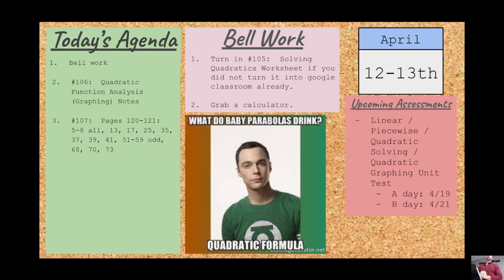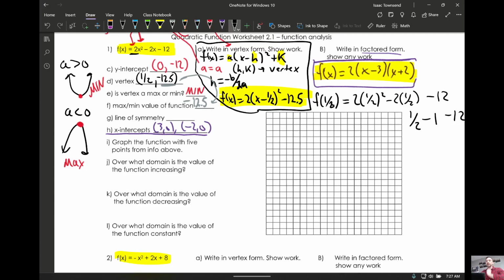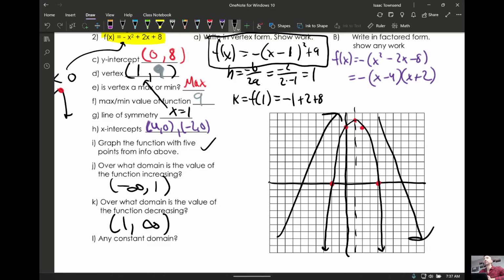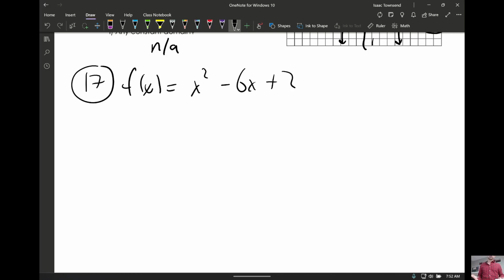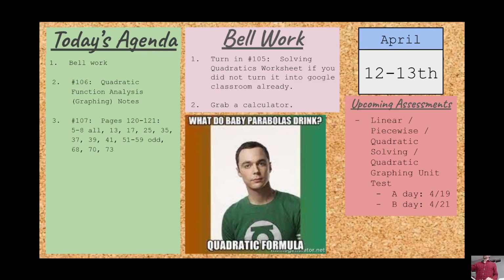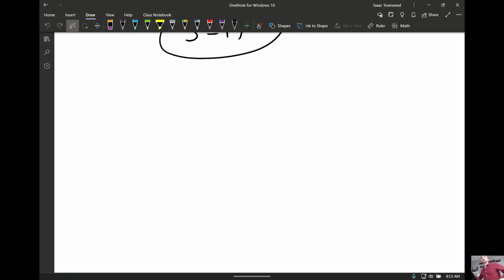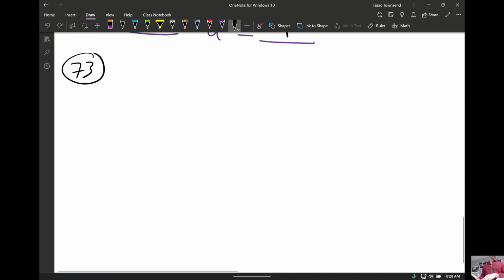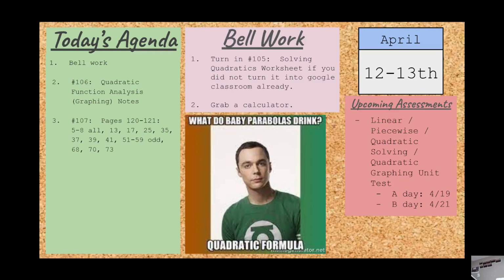04-13-2023 07 AM